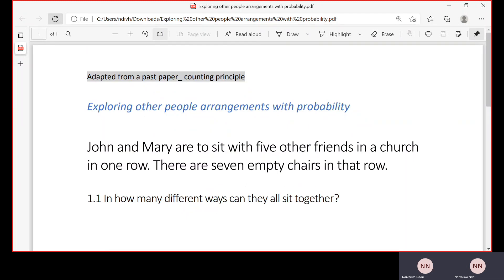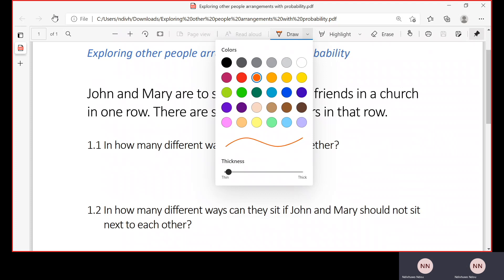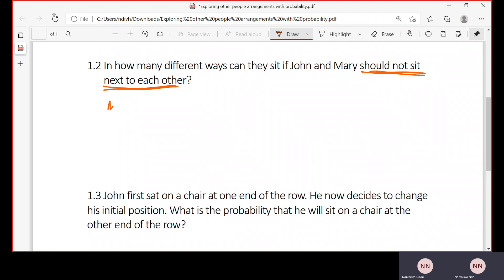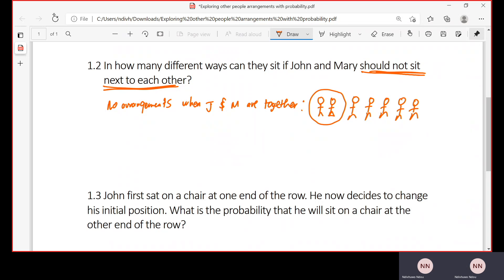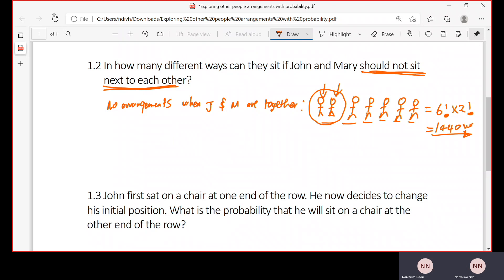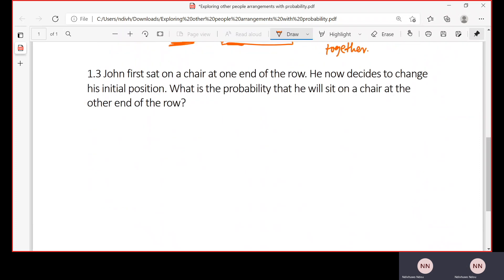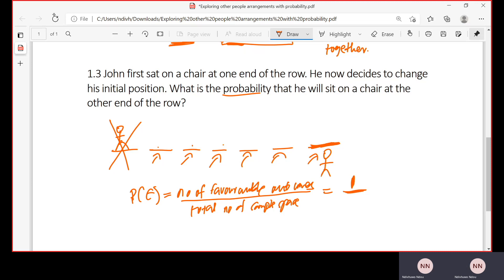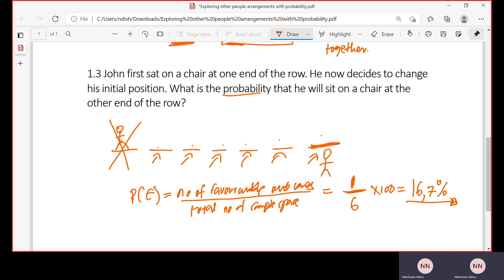Tricky Counting principle | Probability || Grade 12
Hello Grade 12s, Welcome back once again!
Lets now take a closer look into the fundamental counting principle. Today I will show you how to solve this challenging Counting Principle question.
If you missed our part 01, part 02, part04, part 05 & part 06 n Part 07 N PART 08 do not worry, links are down below
Part 01

Part 02

Part 03

Part 04

part 06

part07

part08